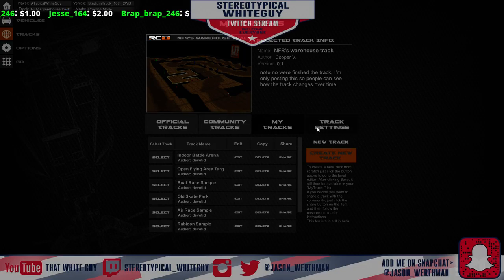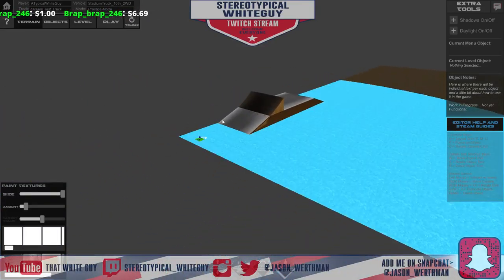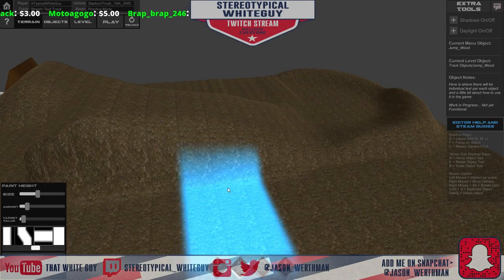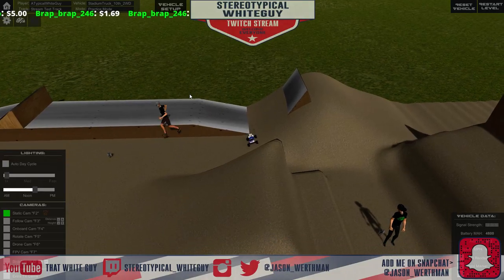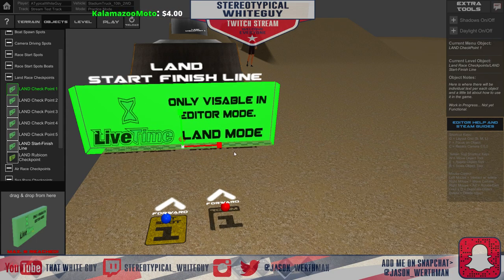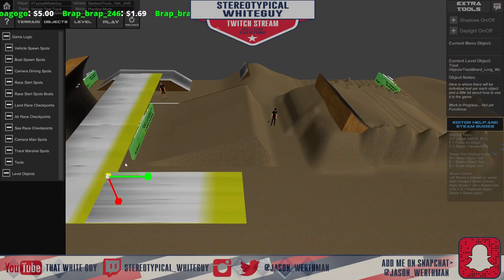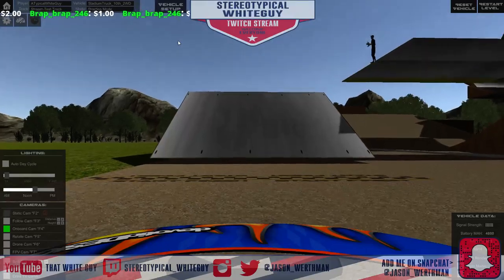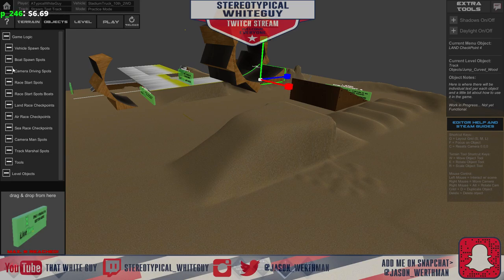Making A Track Livestream | RC Simulation 2.0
So this is a live stream from the 17th of January, 2016.